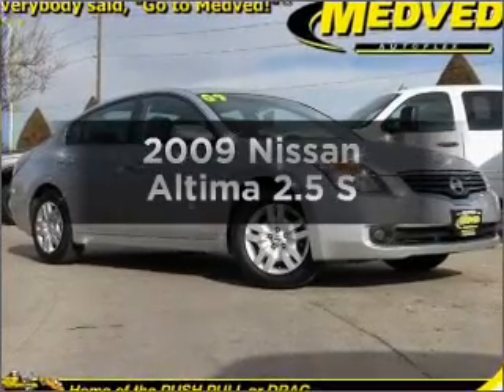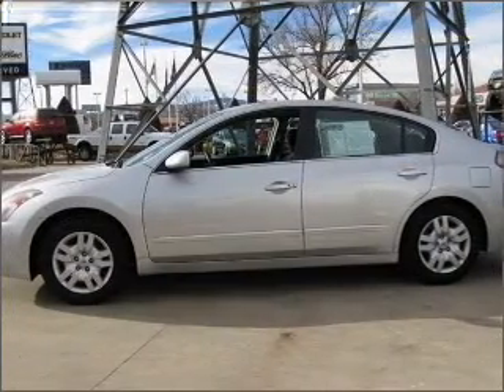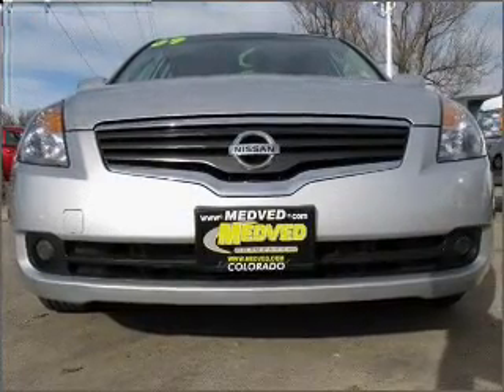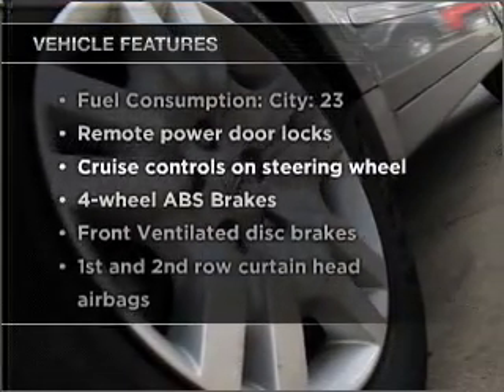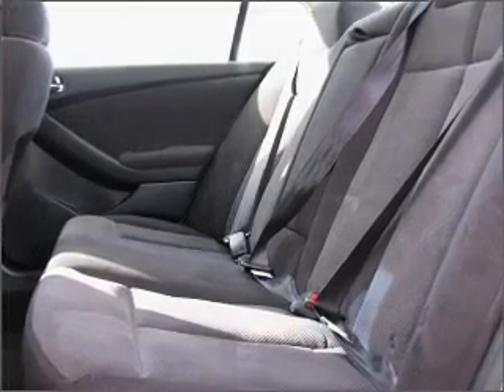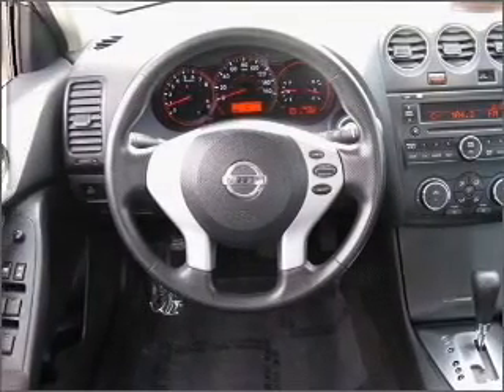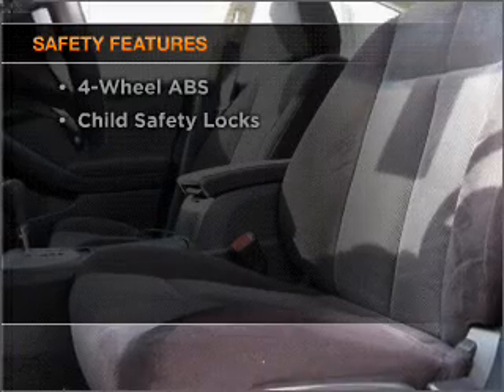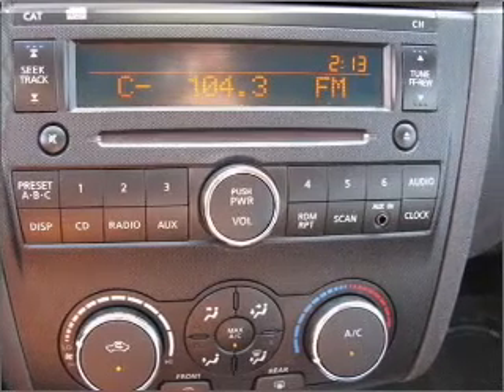2009 Nissan Altima - Wheat Ridge CO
Year: 2009
Make: Nissan
Model: Altima
Trim: 2.5 S
Engine: 2.5 liter inline 4 cylinder 16 valve
Transmission: Automatic CVT
Color: Radiant Silver Metallic
Mileage: 46422
Address:
11001 West I-70 Frontage Rd North